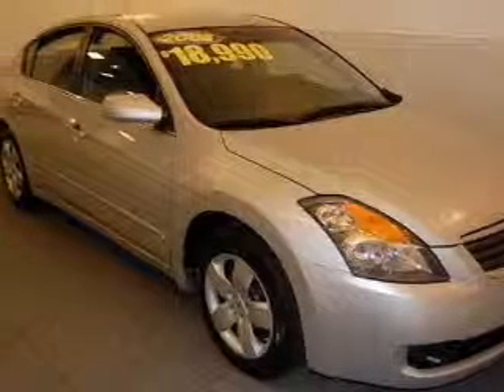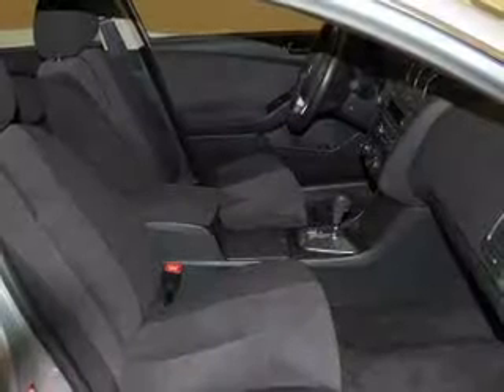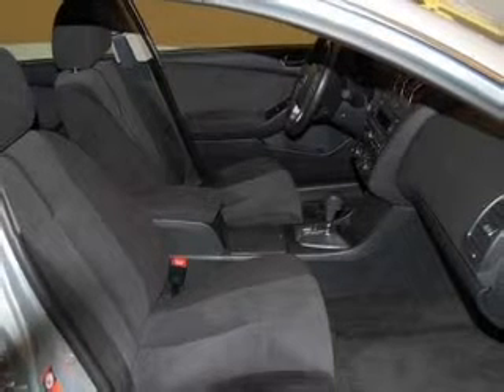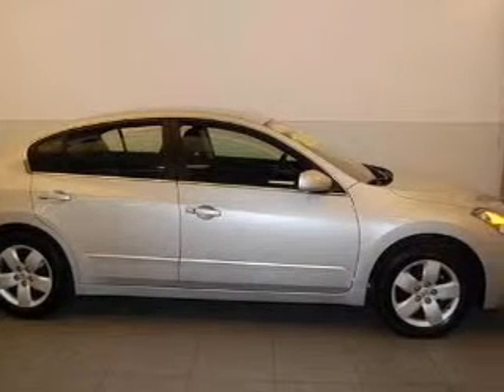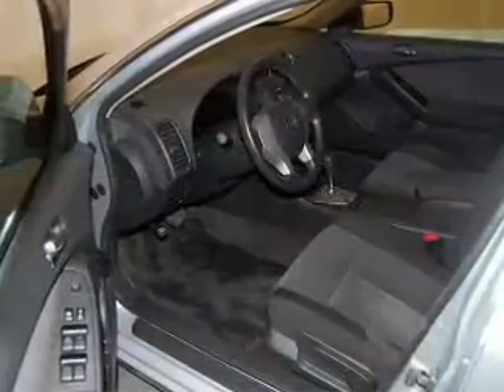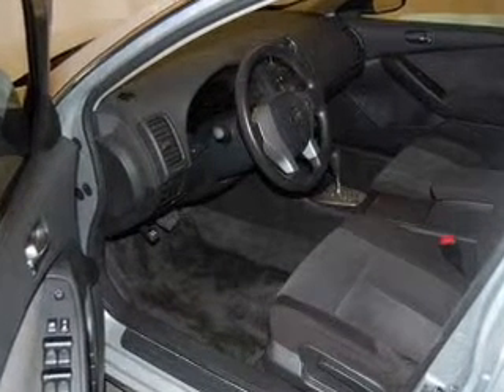2008 Nissan Altima - Cicero NY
Year: 2008
Make: Nissan
Model: Altima
Trim: S
Engine:        2.5 liter inline 4 cylinder 16 valve
Transmission: Constant Velo